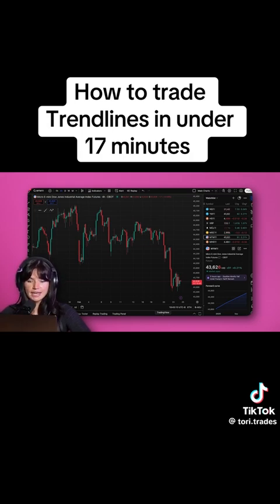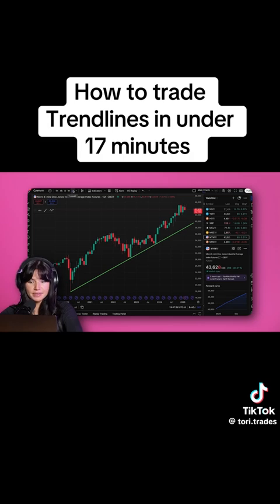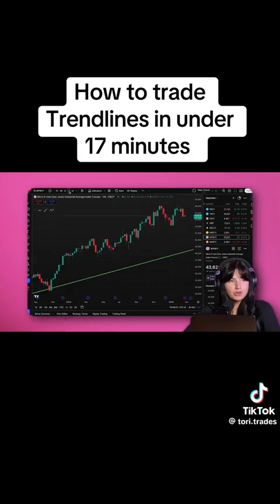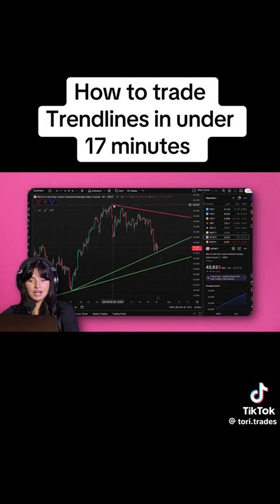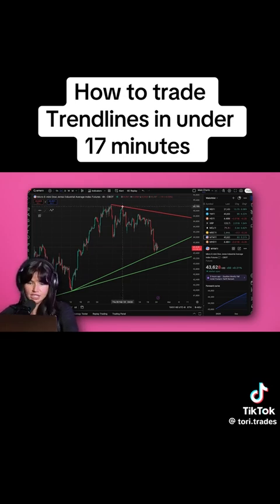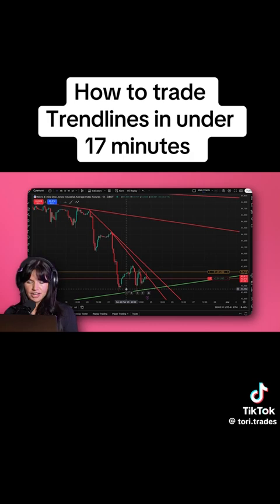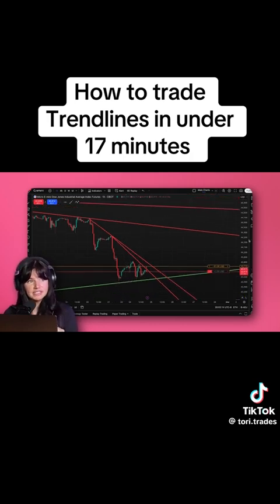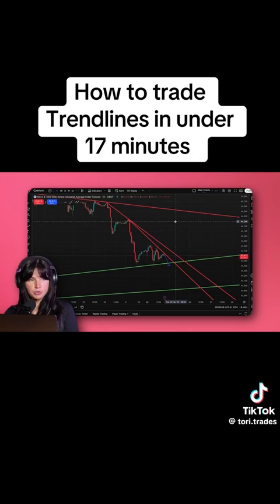How To Trade trend line (trend line strategy full course)forextrading